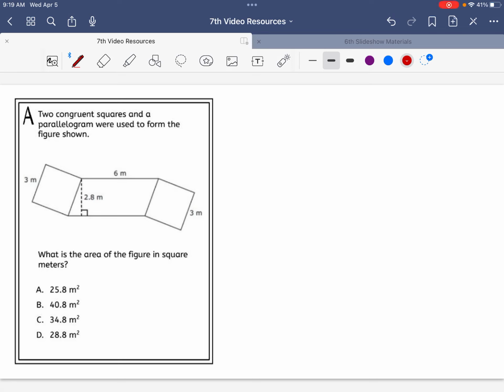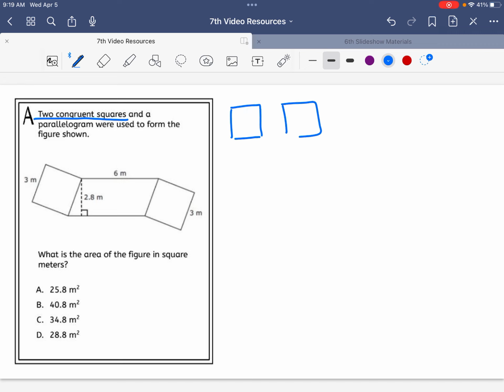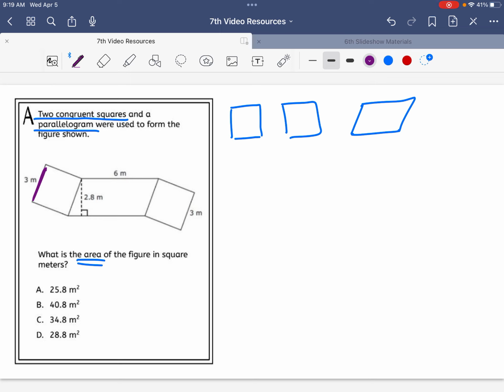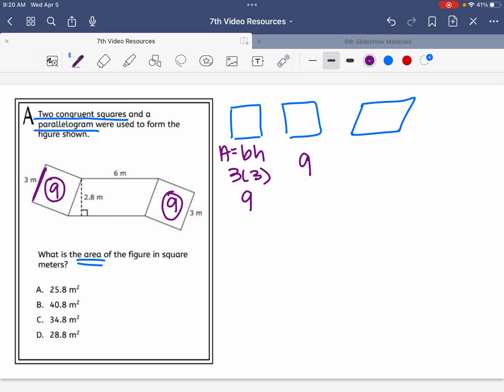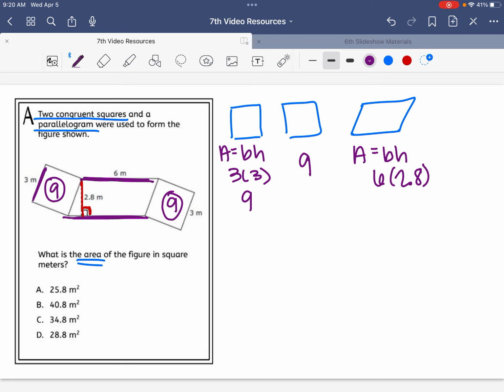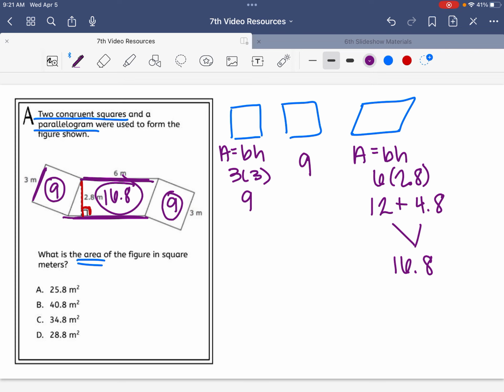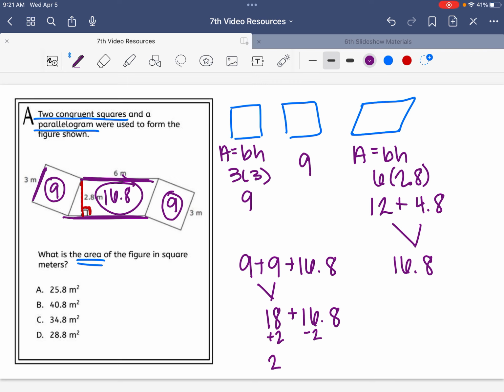7.9C Composite Area #3